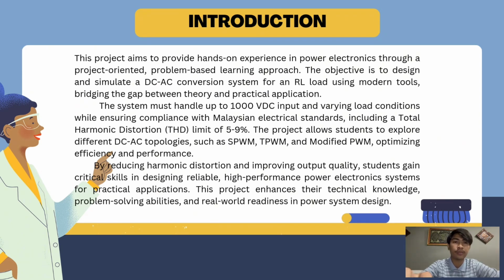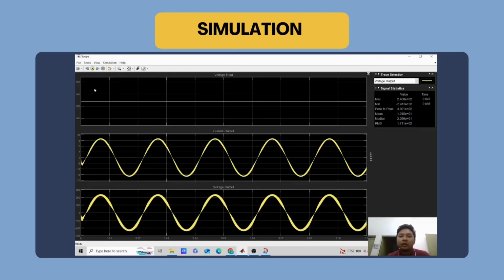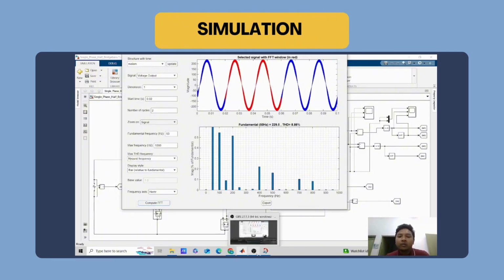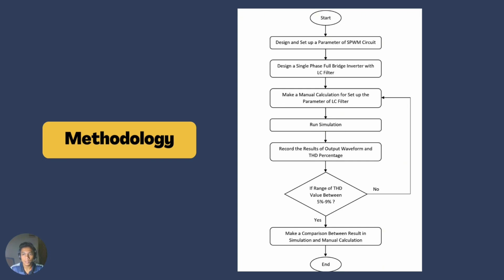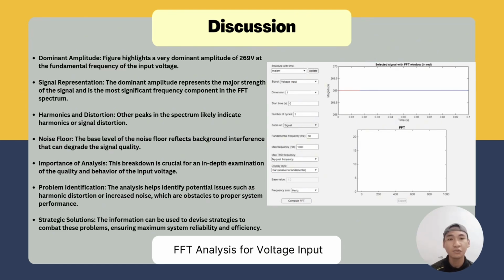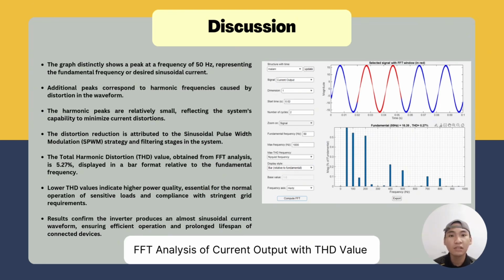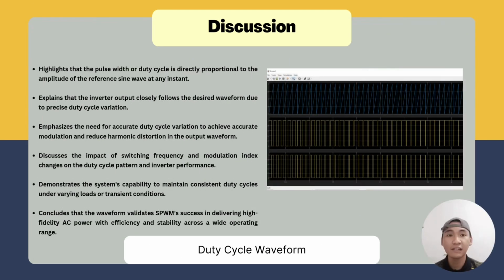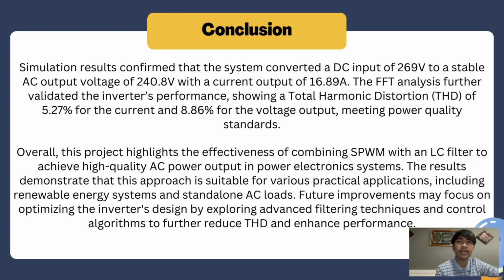PE-S1G3 SPWM SINGLE PHASE FULL BRIDGE INVERTER WITH LC FILTER